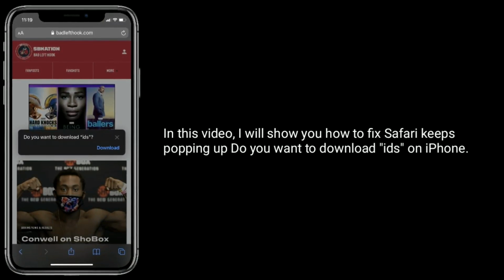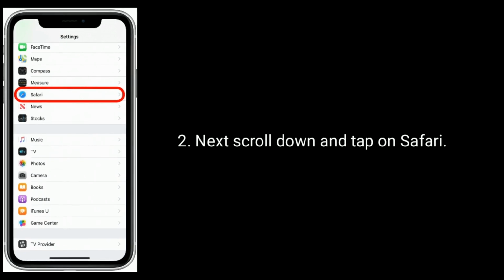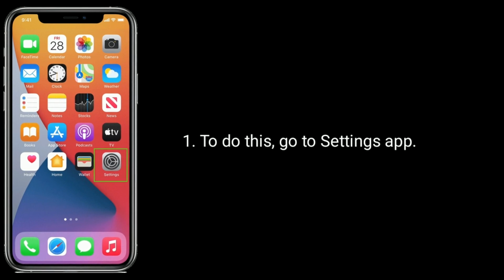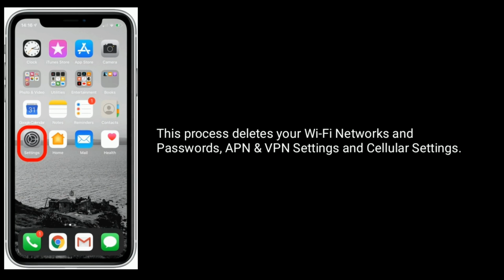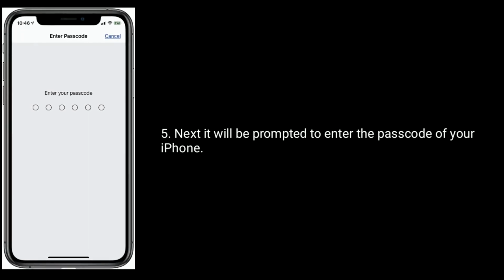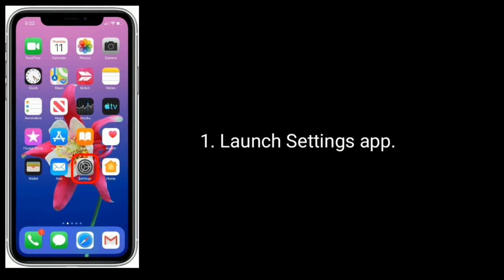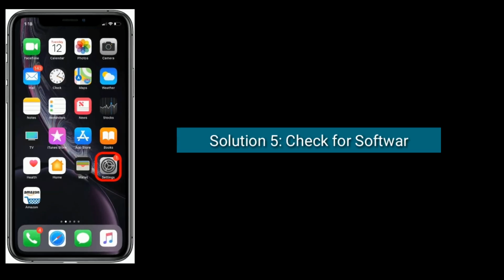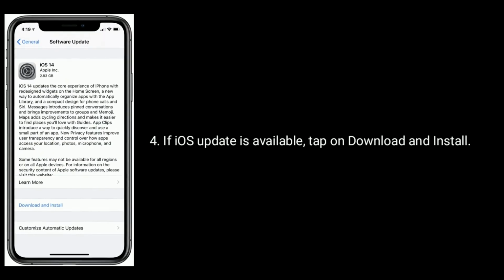iPhone Safari App Keeps Popping Up Do You Want to Download ids after iOS 14 [Fixed]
Safari shows do you want to Download ids in iOS 14, how to fix Safari Keeps Popping up do you want to Download ids on iPhone, Why Safari website keeps popping up do you want to download ids after iOS 14.